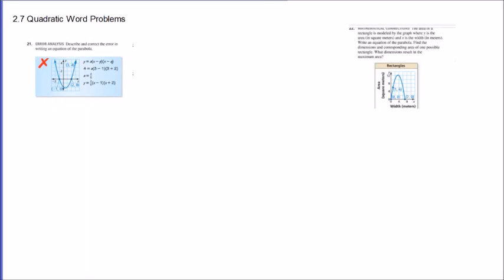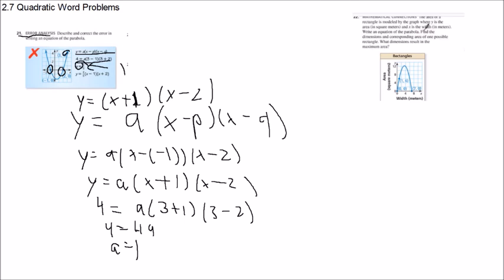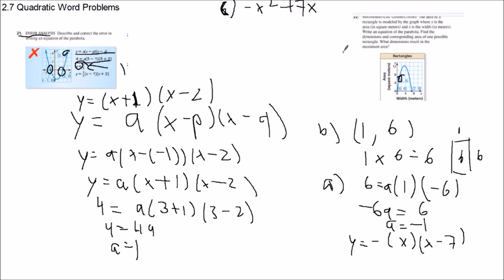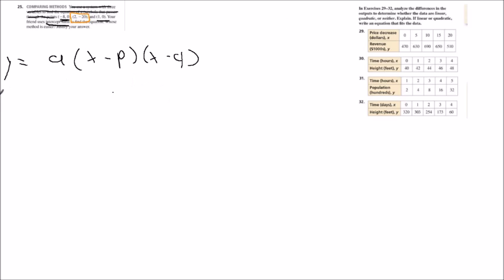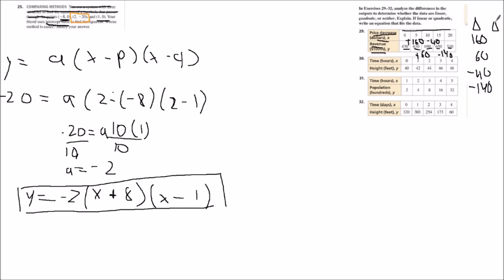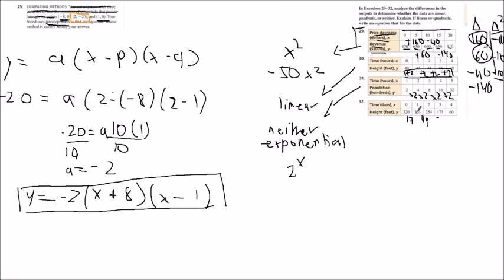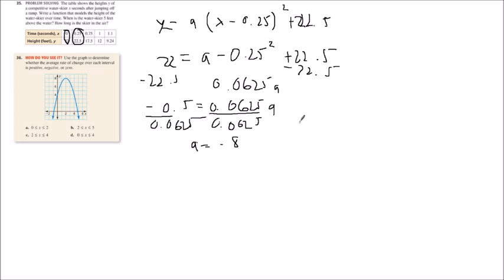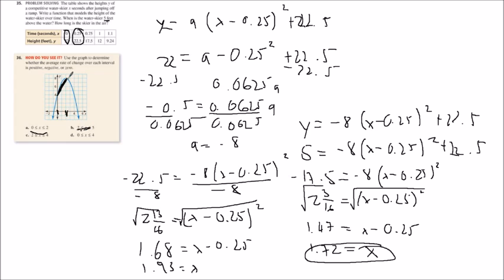Integrated Math 3 | Quadratic Applications